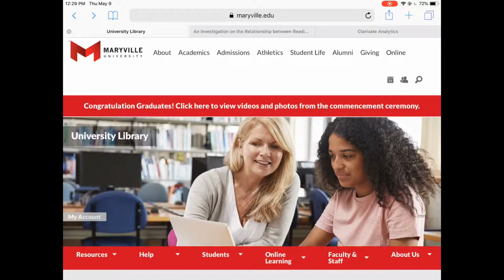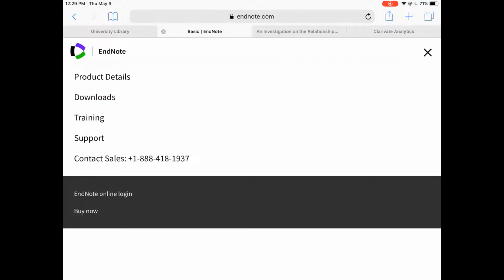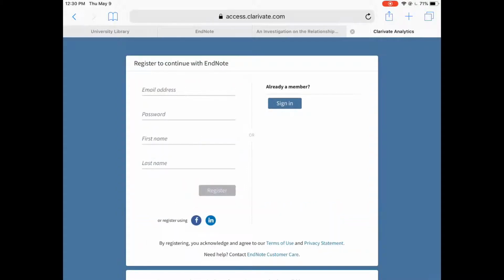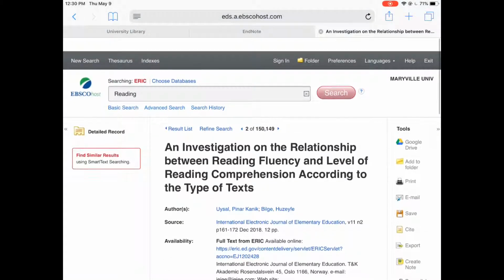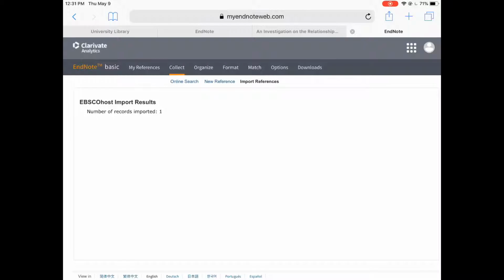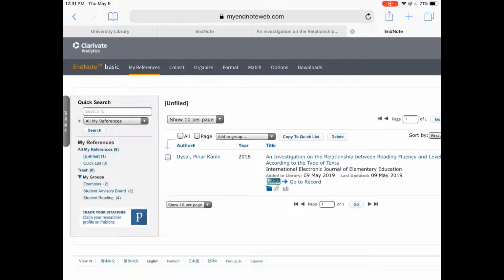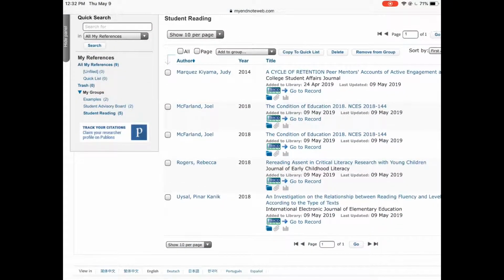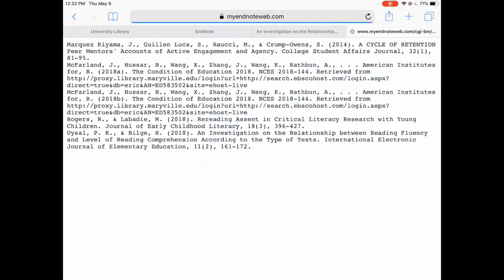EndNote Web Tutorial for Education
This tutorial shows how to export citation from ERIC into EndNote Web